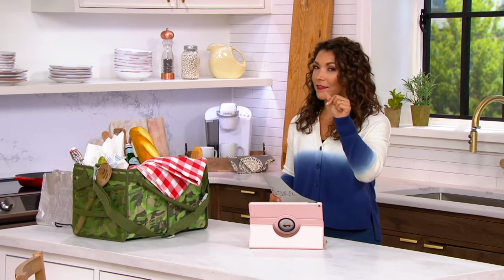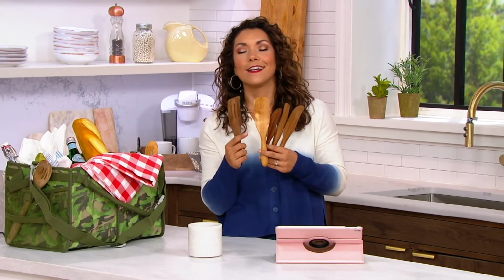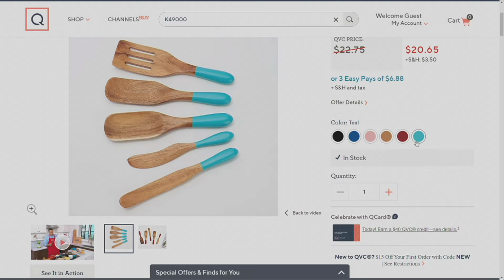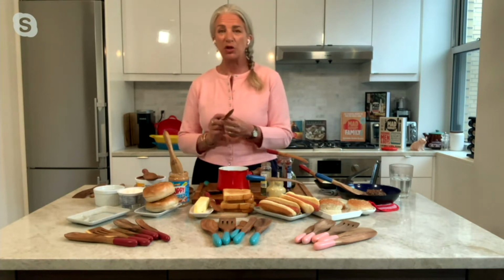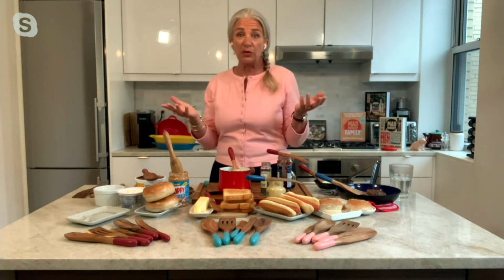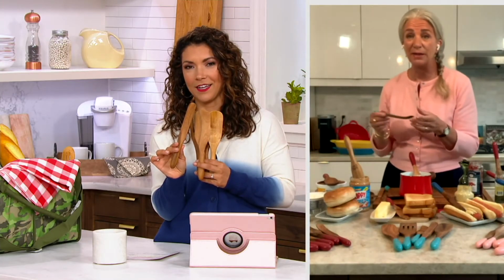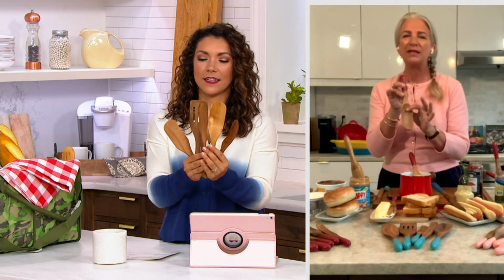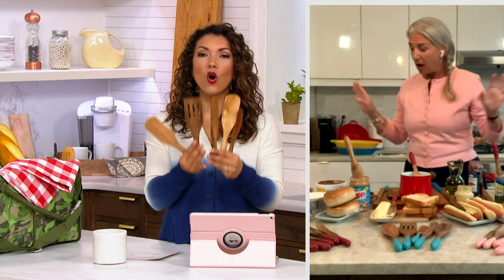Mad Hungry 5-Piece Acacia Wood Mini Spurtle Set on QVC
Mad Hungry 5-Piece Acacia Wood Mini Spurtle Set

It's a spatula, it's a spoon, it's a spurtle! These mini acacia wood spurtles are uniquely designed to stir, flip, scrape, spread, and more, giving you versatile utensils for everyday use! From Mad Hungry.